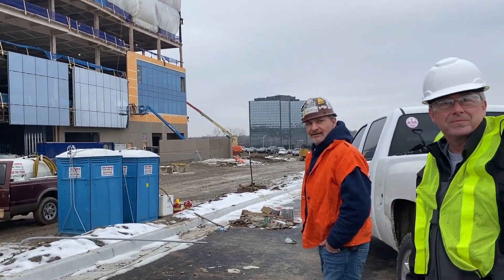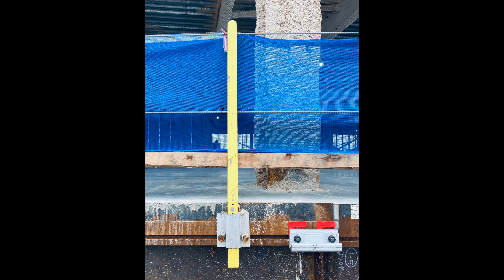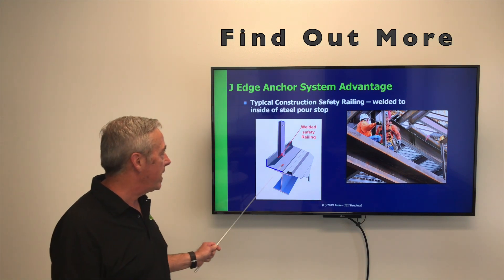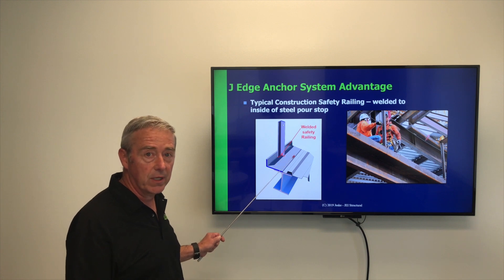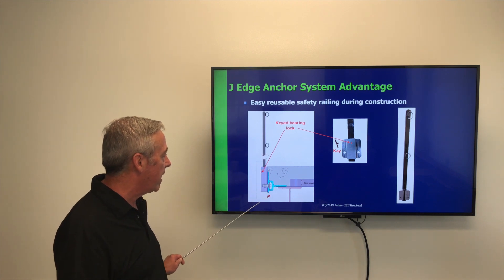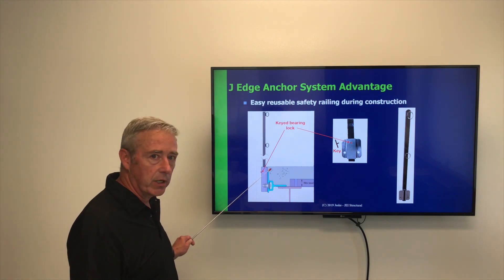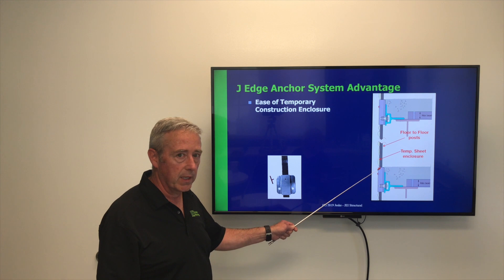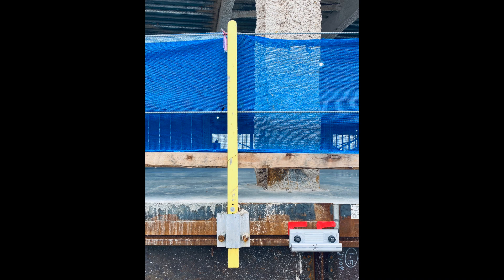Safety Railing Option - J Edge Anchor System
Safety Railing Option.  The J Edge Anchor System optional Safety Railing offers unique benefits.  The safety railing is both "Re-Usable" and "Quick Release", making it of great benefit to general contractors, subcontractors, engineers and safety minded construction industry professionals.

Tune in as Stewart Jeske, P.E. and Cody McCullough, a 2nd Generation Glazier describe how this new patented system is being used in the field.